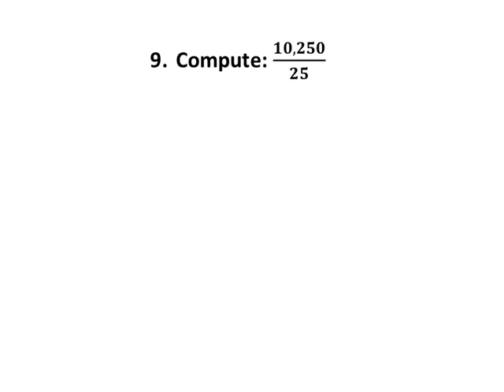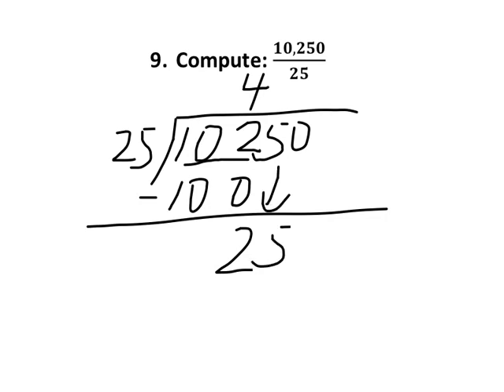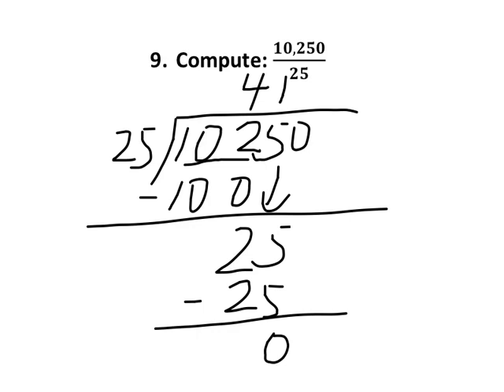Dividing two whole numbers